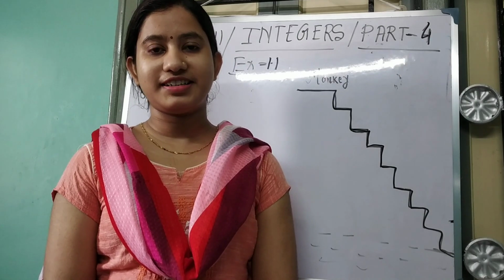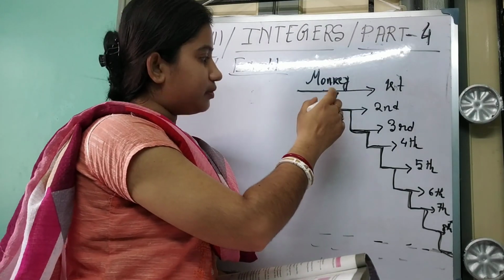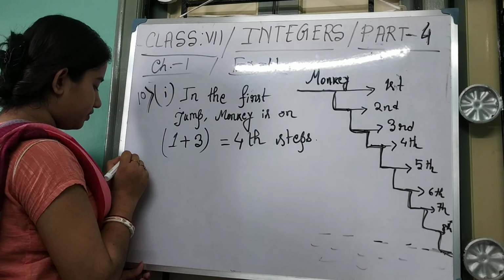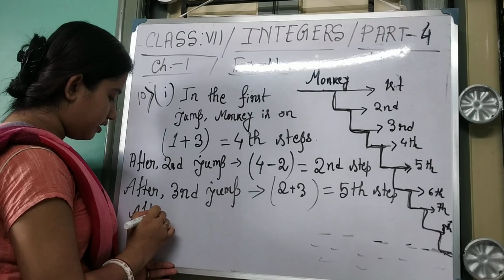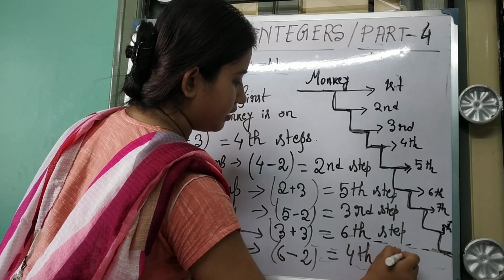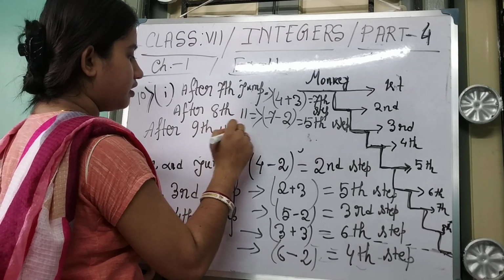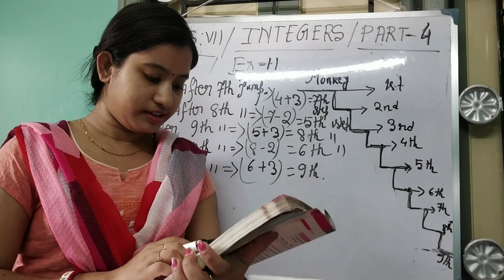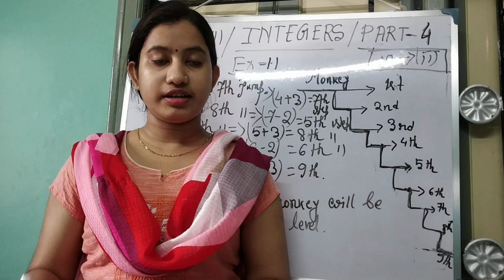Class VII Mathematics (Topic : Integers)